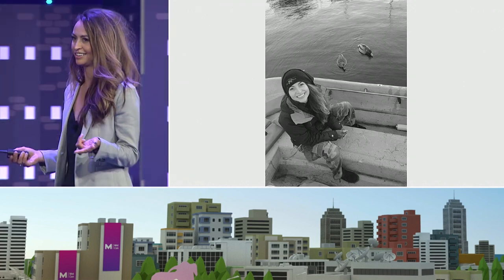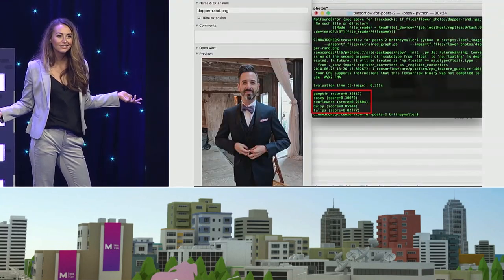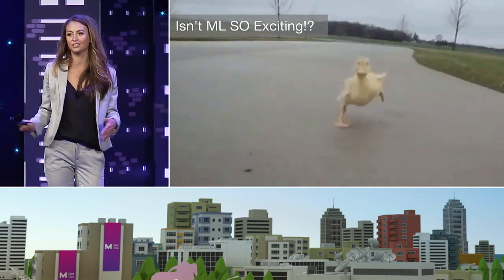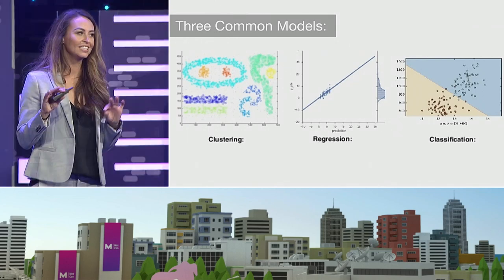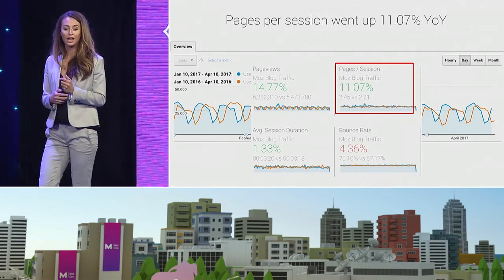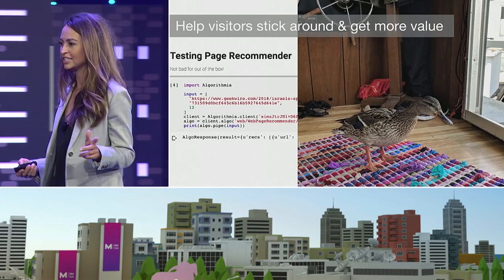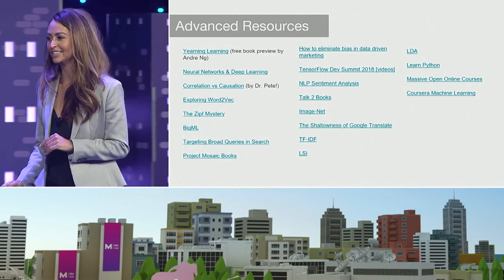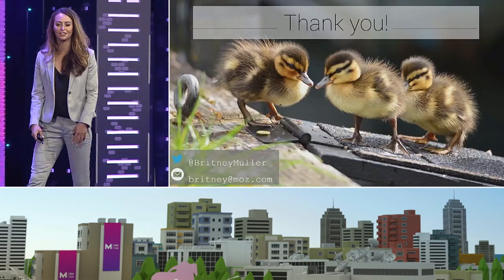Machine Learning for SEOs [MozCon 2018] — Britney Muller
People generally react to machine learning in one of two ways: either with a combination of fascination and terror brought on by the possibilities that lie ahead, or with looks of utter confusion and slight embarrassment at not really knowing much about it.

With the advent of RankBrain, not even higher-ups at Google can tell us exactly how some things rank above others, and the impact of machine learning on SEO is only going to increase from here. Fear not: Moz's own senior SEO scientist, Britney Muller, will talk you through what you need to know.